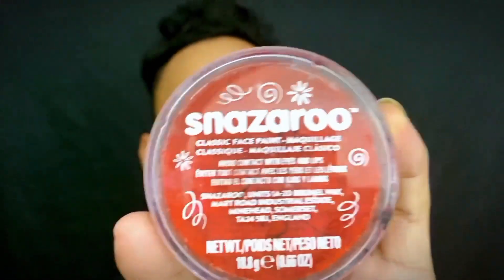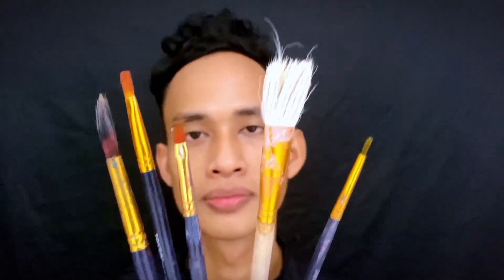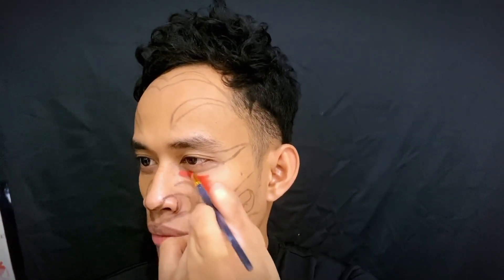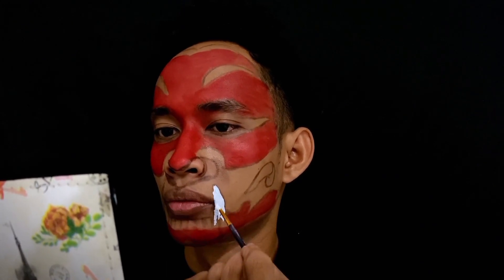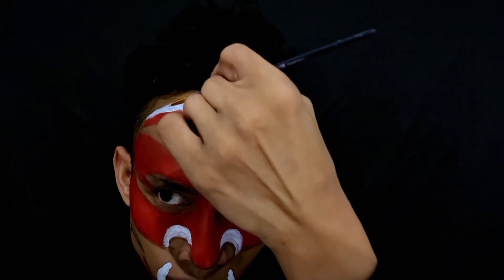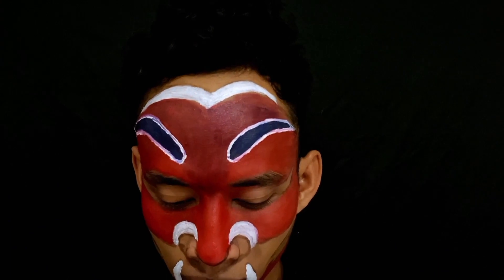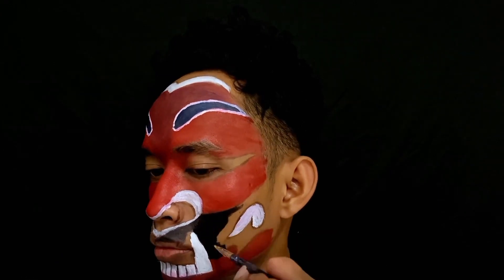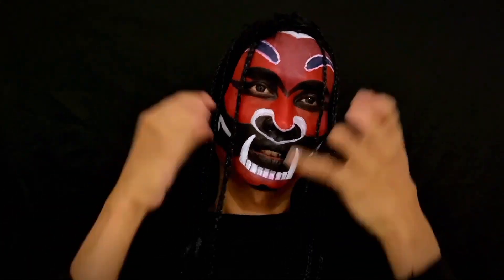Dragon Mask Makeup face painting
Ini adalah video riasan wajah Makeup Tutorial Fantasy Simple, makeup Art atau pace painting, Dengan judul Dragon Mask Makeup Saya ingin melakukan sesuatu yang mudah tetapi terlihat sangat luar biasa dan fantastic. video dengan judul Dragon Mask Makeup Makeup Tutorial Fantasy Simple atau makeup Art face painting semoga anda senang dan tertarik untuk belajar makeup Art face painting ini. terutama bagi pemula
terimakasih buat kalian yang sudah support dan semangati saya sampai saat ini selalu membuat konten Makeup Tutorial Fantasy Simple, makeup Art atau face painting.
semoga video Dragon Mask Makeup membantu dan menginspirasi buat kalian